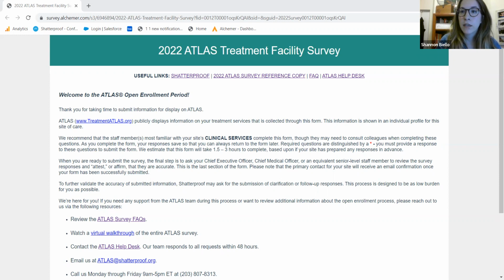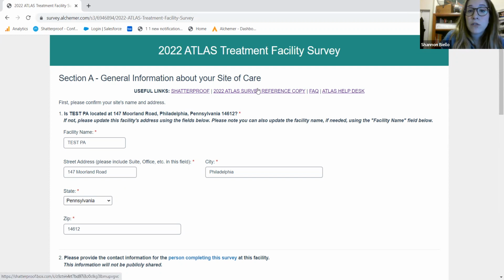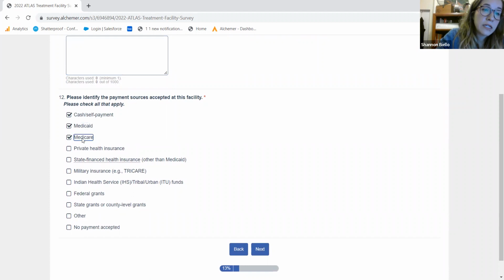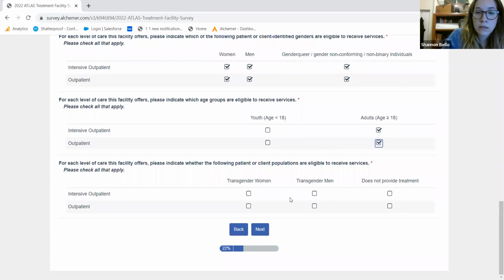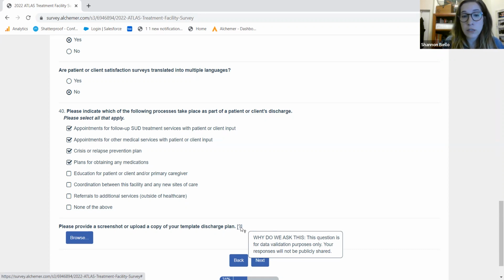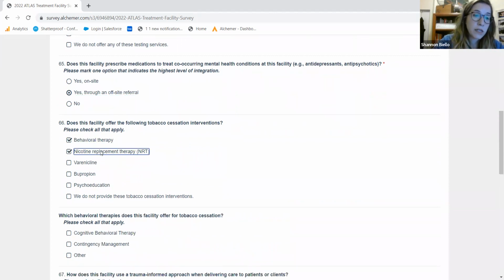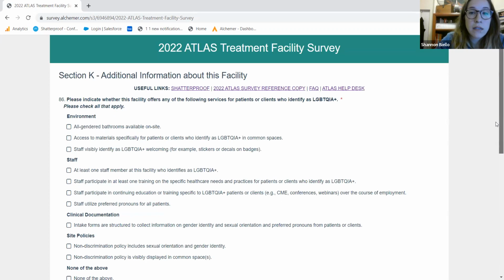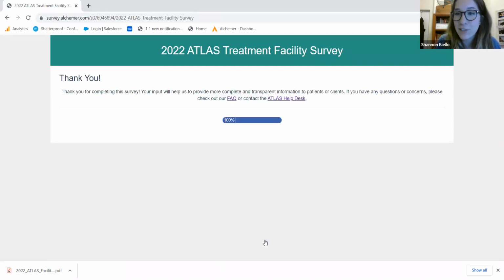2022 Facility Survey Walkthrough | ATLAS®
This video is a detailed walk through of the 2022 Shatterproof ATLAS Survey. The Open Enrollment period for the Shatterproof ATLAS Survey starts on September 7th, 2022 and ends December 30th, 2022 in eleven states – California, Delaware, Florida, Louisiana, Massachusetts, North Carolina, New Jersey, New York, Oklahoma, Pennsylvania and West Virginia.

Are you an addiction treatment facility in one of these states and haven’t received your survey link? Please submit a ticket to the ATLAS Help Desk

🧭 Searching for addiction treatment for yourself, a loved one, or a patient? Visit TreatmentATLAS.org today and compare facilities based on quality measures and individualized needs.